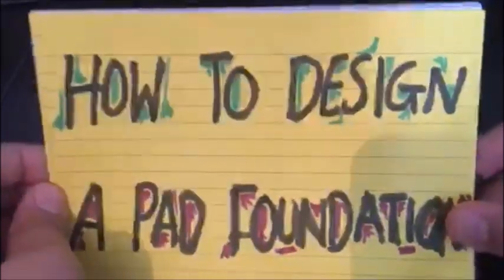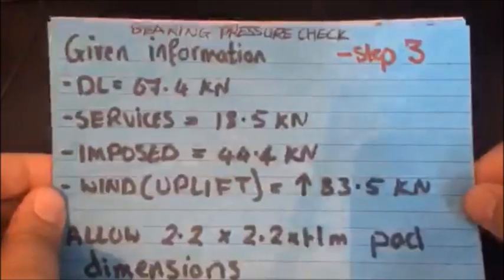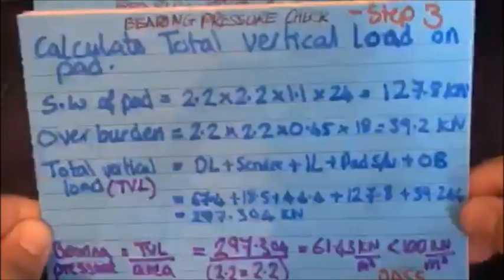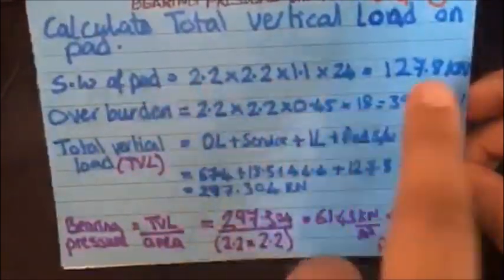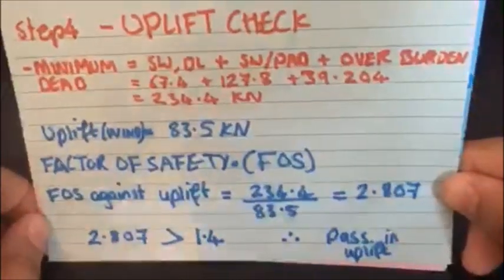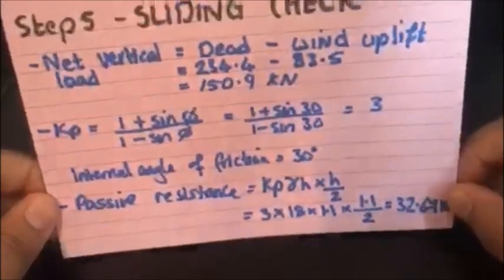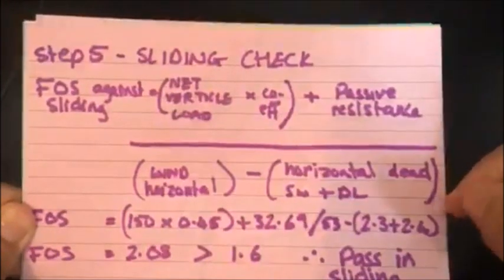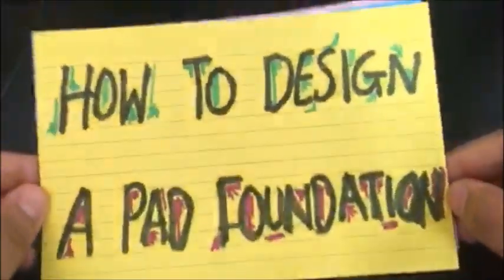Designing a pad foundation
This is a short video showing how a pad foundation is designed.

The three critical checks to be carried out when designing a pad design is
- Bearing Pressure Check
- Uplift Check
- Sliding Check

This has been design to British Standards.

The Factor of Safety (FOS) used to check against the Uplift check is 1.4

The Factor of Safety (FOS) used to check against the Sliding check is 1.6

To clarify, in step 5, the value 0.45 is the co-efficent of Friction between Concrete and Soil.

I hope you enjoyed this video and for any Uni students out there, or any graduates in industry, I hope this video has made it designing pad foundations a little easier.